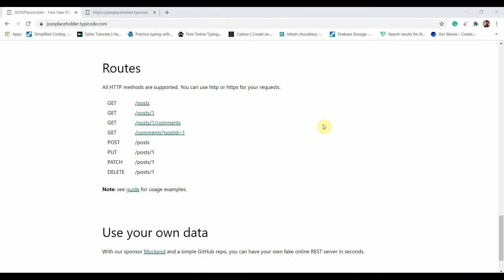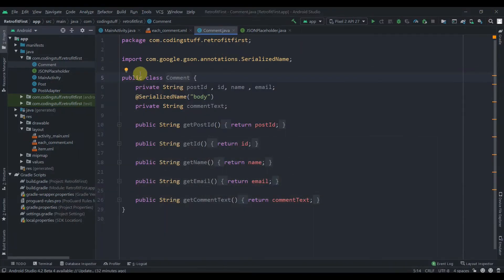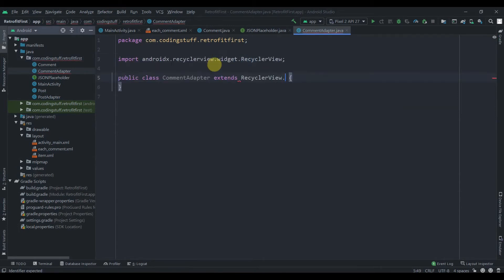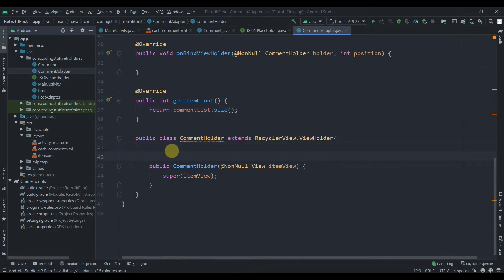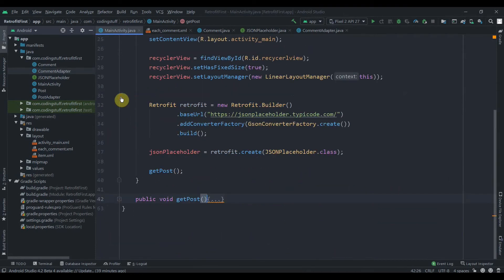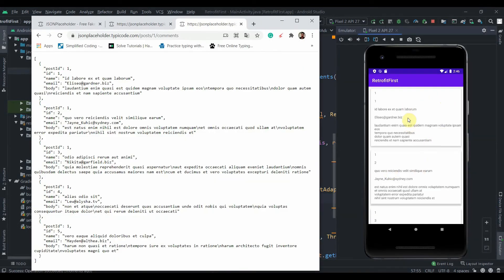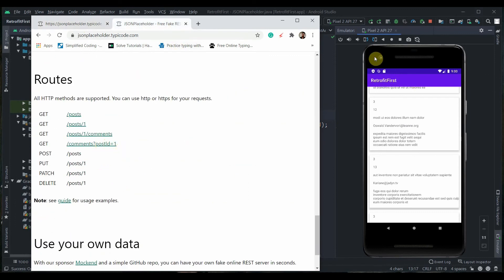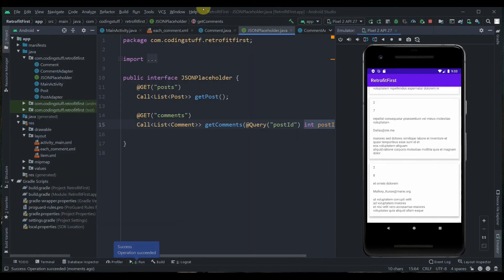Fetching Data From API using @Path and @Query RETROFIT Library in Android Studio (2021)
In this video, we will Fetch comments from JSONPlaceholder API using the REtrofit library @Path and @Query.